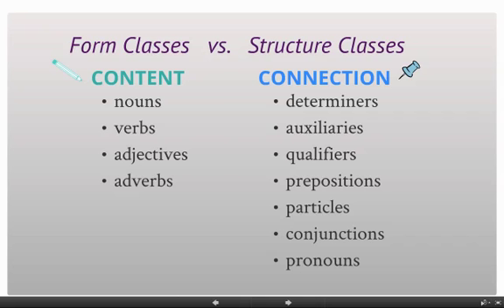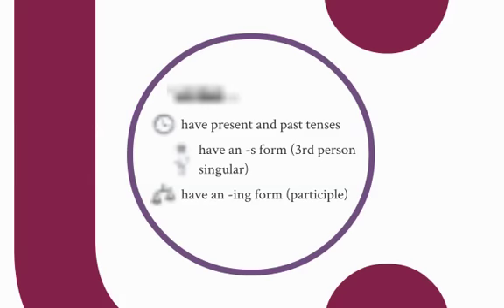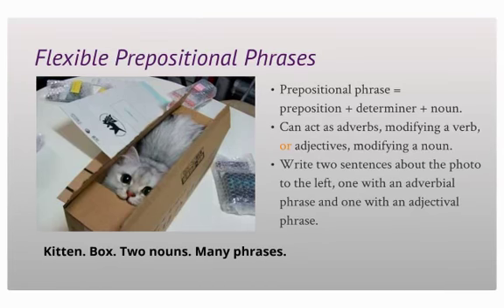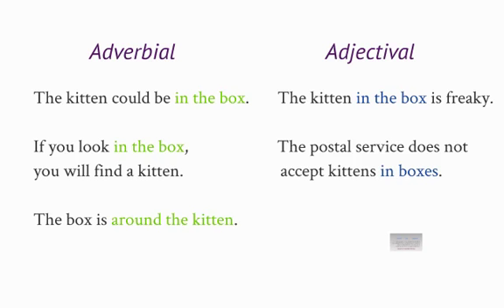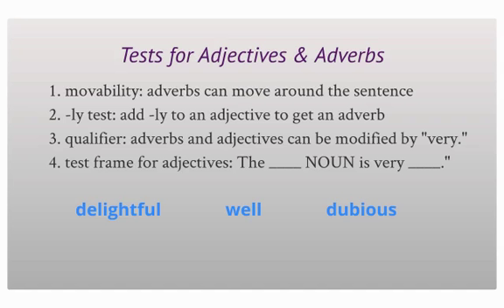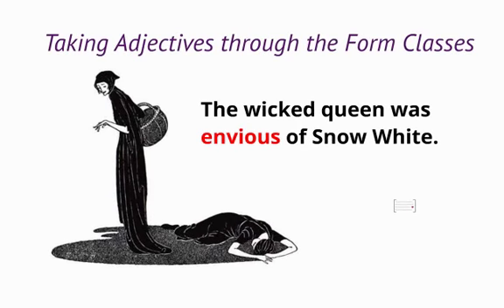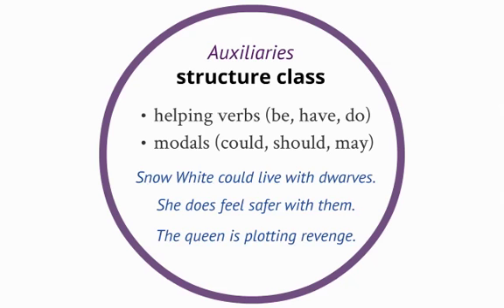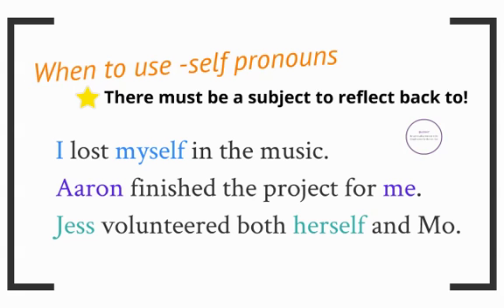M. 9/9: Form and Structure Review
Review of the 4 form classes and 7 structure classes in English, as defined by Kolln and Gray's Rhetorical Grammar, 6th edition